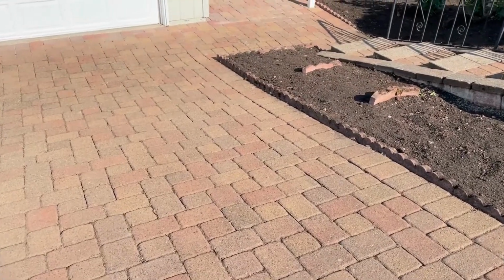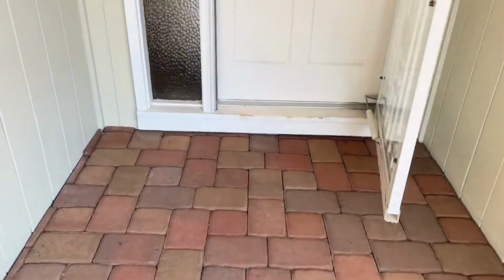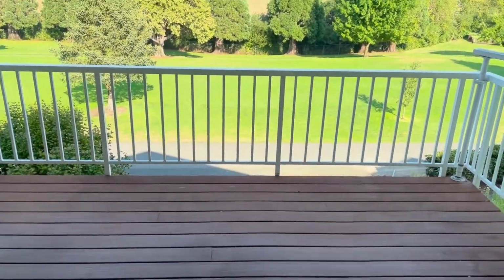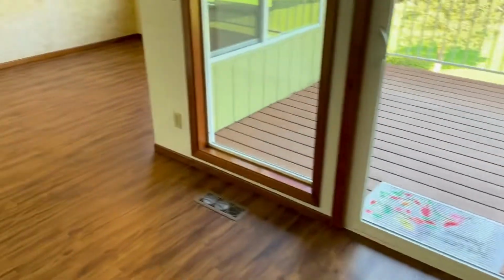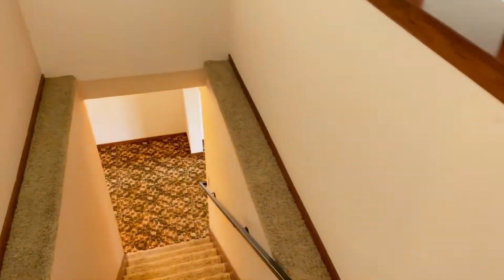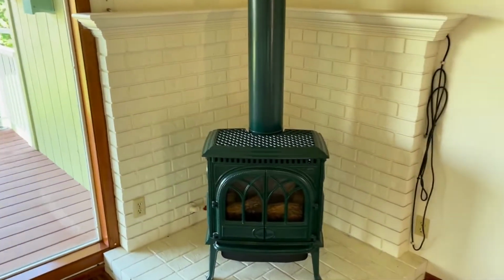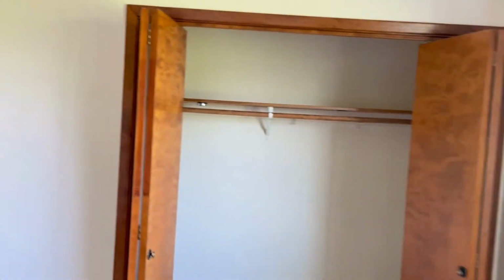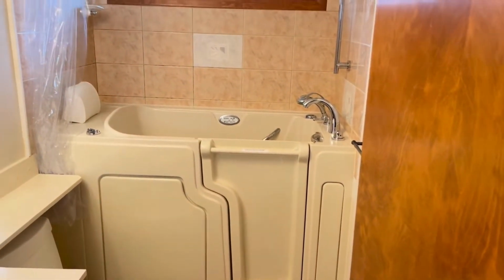Open House in Salemtowne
Join Glen Burnett of The Beem Team, tour a house in Salemtowne in Salem, Oregon. WHAT A VIEW!!!